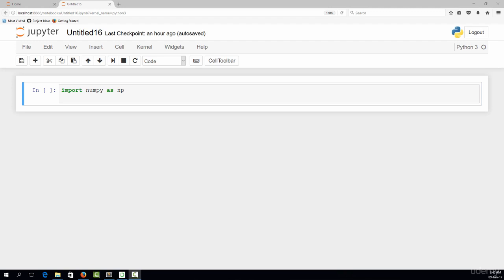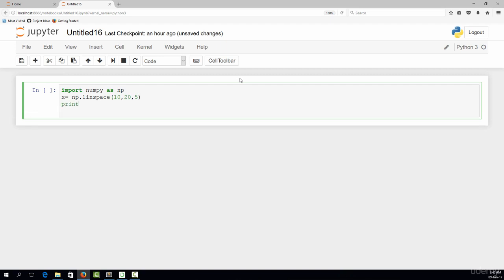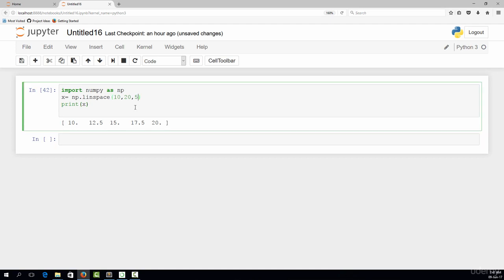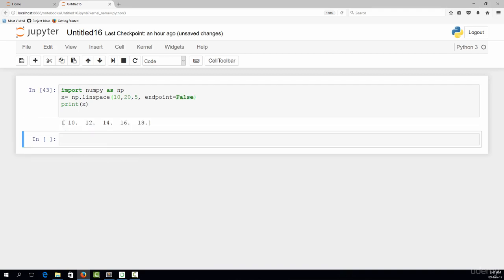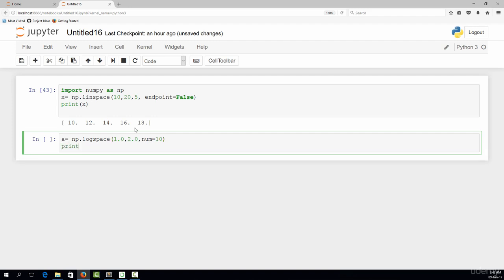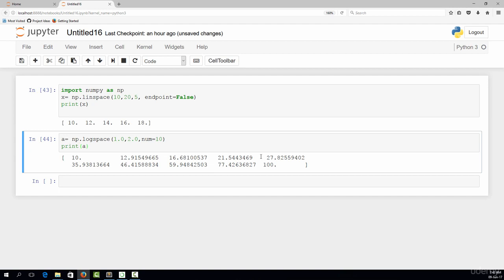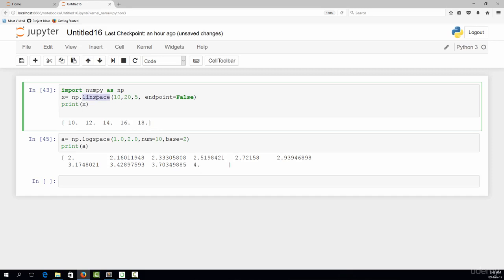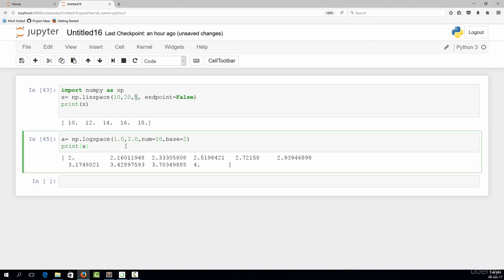Complete Python Course - Beginner to Advance 128 Logspace Linspace